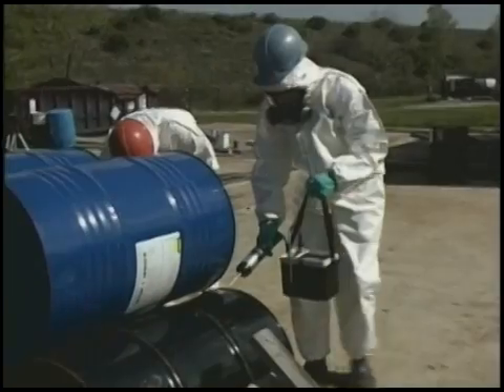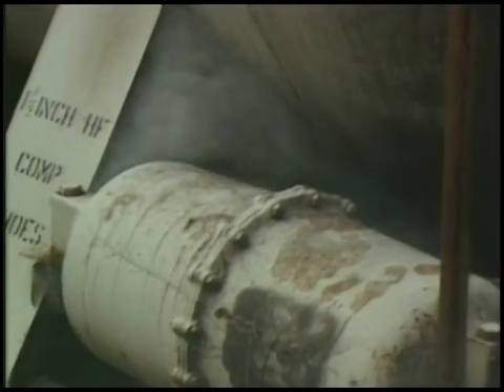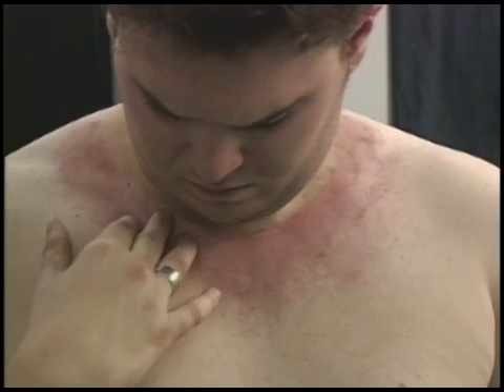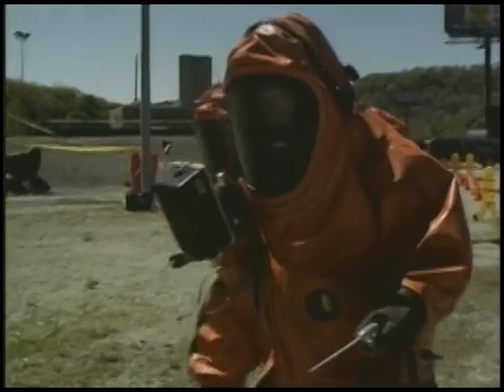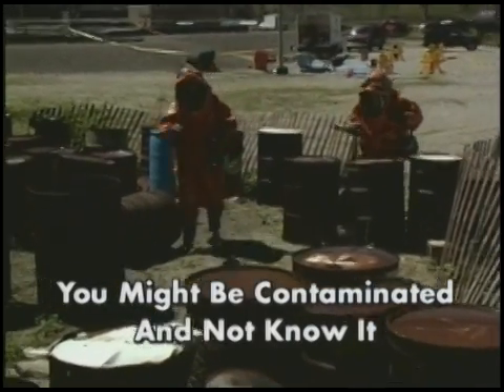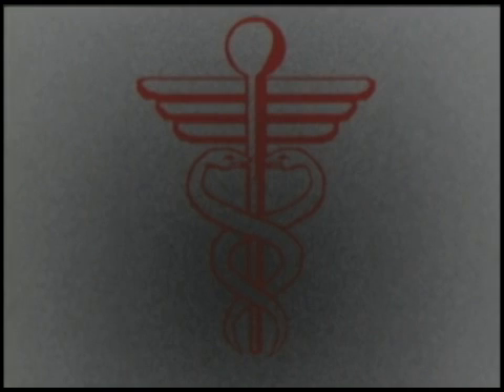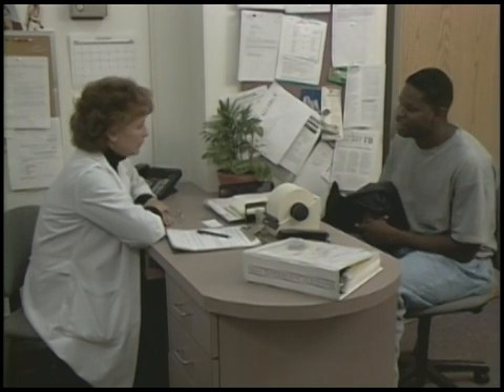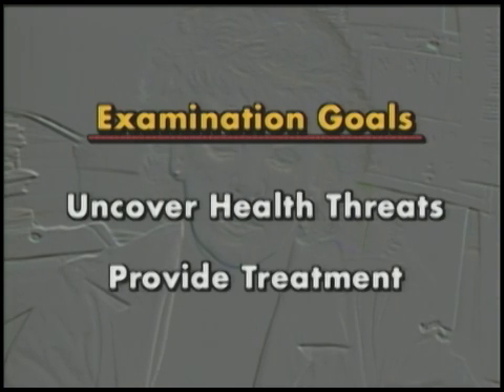Medical Surveillance - Hazwoper Safety Training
Medical Surveillance - Hazwoper Training Program

The "Medical Surveillance Program" HAZWOPER Program helps employers comply with the employee training requirements of OSHA's HAZWOPER regulation (29 CFR 1910.120).

The training program explains the various types of "medical surveillance" and how they are used to monitor and evaluate the health of anyone who works around hazardous materials.

Topics covered include:

• Definition of medical surveillance.
• Medical examinations.
• Permissible Exposure Limits (PELs).
• The written medical opinion.
• Medical records.